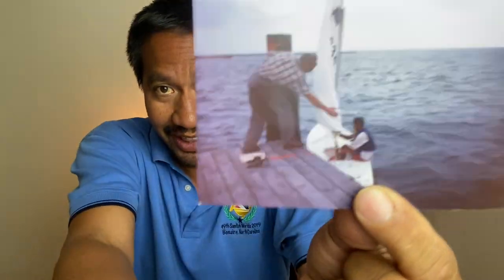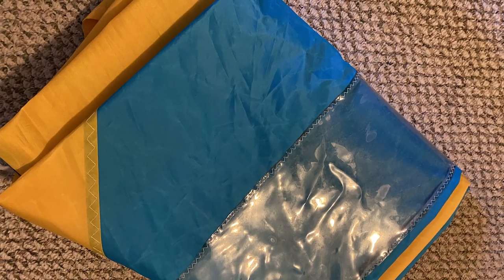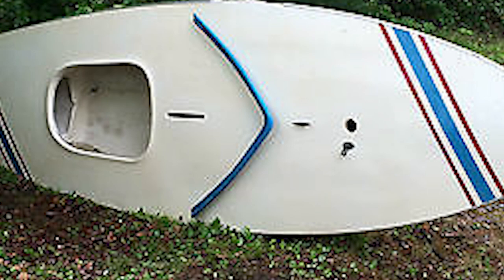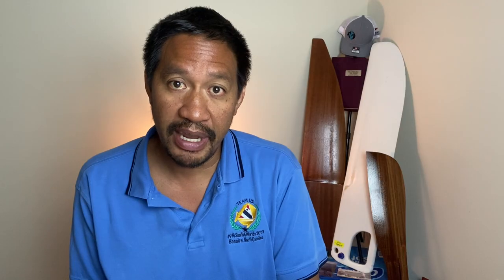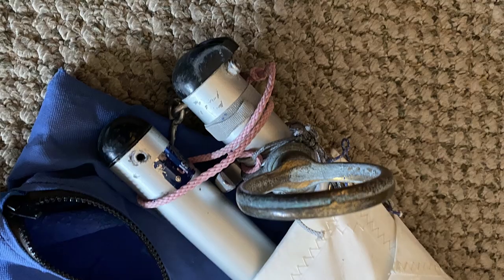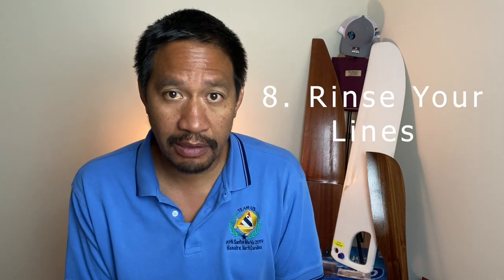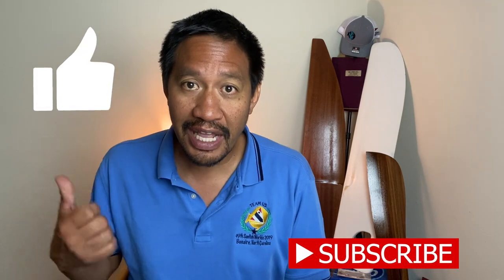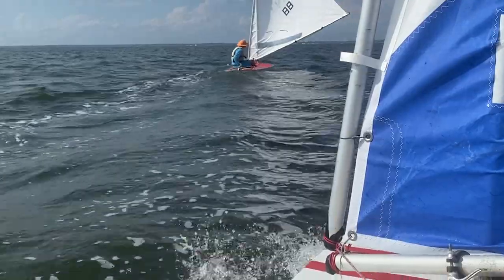Winter Storing Sunfish Sailboats | 10 Things - Store Small Boat For the Winter + Q and A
Sunfish Sailor, Lee Montes, goes over Ten improtant things you must do to store your Sunfish and any small sailboat for the winter.  He goes over Sunfish Rigging , how to take care of it and also answers viewers' questions in a Question and Answer session.  Even thoush he focuses on Sunfish Sailboats, this pertains to all small Sailboats, like Laser Sailboats, Opti Sailboats, Flying Scot Sailboats and all sailboats without motors.

Harken Hoister for garage Ceiling Upto 145 Lbs.
Harken Hoister for upto 200 Lbs.
Hoister Direct Ceiling Storage

TELL TAILS etc
Hawk Wind Indicator
Davis Air Flow Tell Tails
tell tail tape/Sail Repair Tape

VIDEO EQUIPMENT
Go Pro 7, Battery and case
Tripod/Selfie Stick With Remote for cell phone

BOOKS:
Sailing Made Easy
The Complete Sailing Manual, 4th Ed.
Bareboat Cruising Made Easy, American Sailing Assoc.
Sunfish Bible